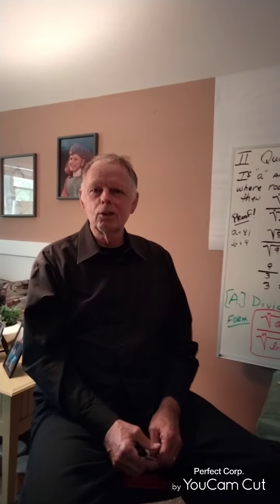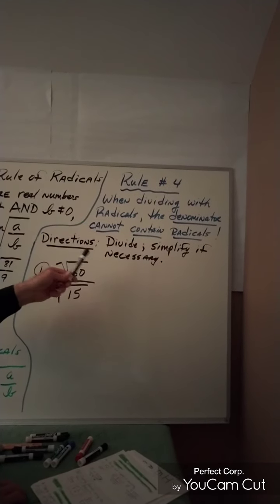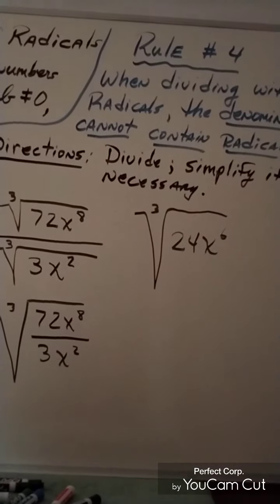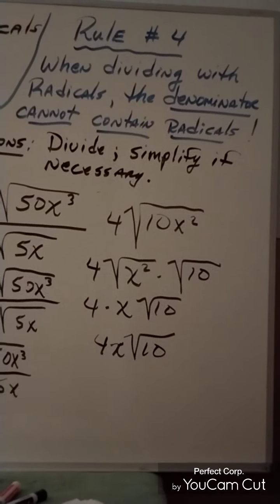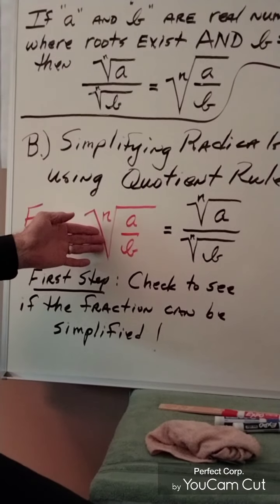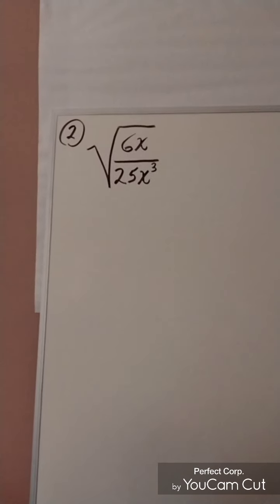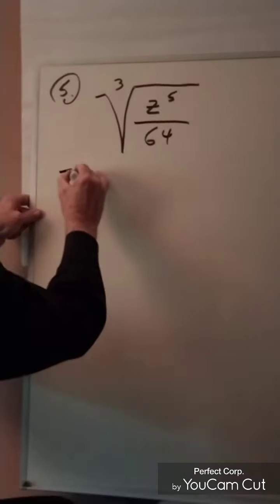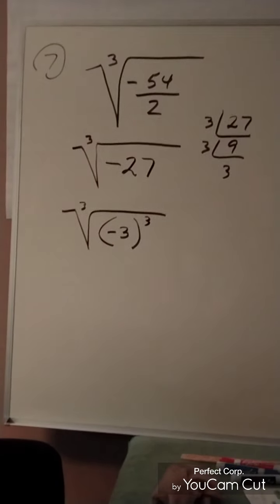SECTION 7.4 Part 2 Divide Radicals/ Simplify Radicals